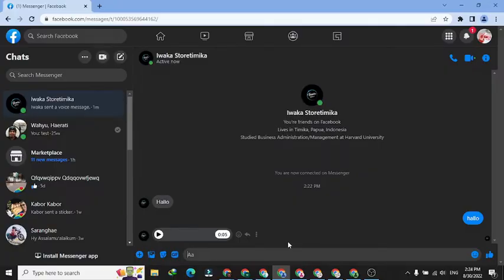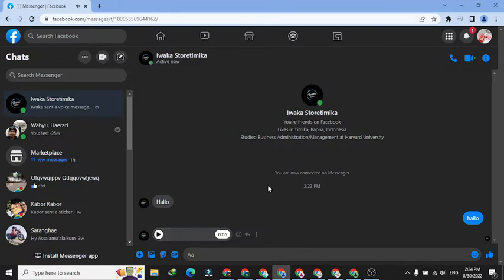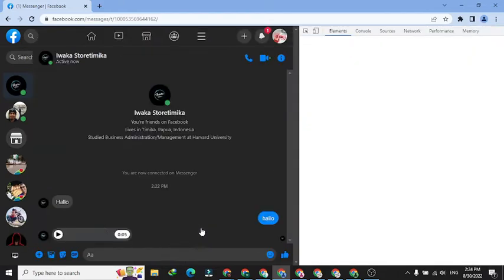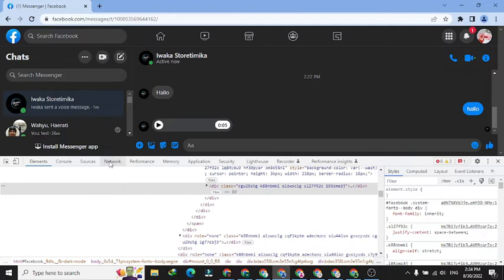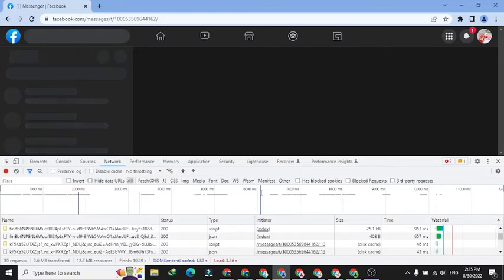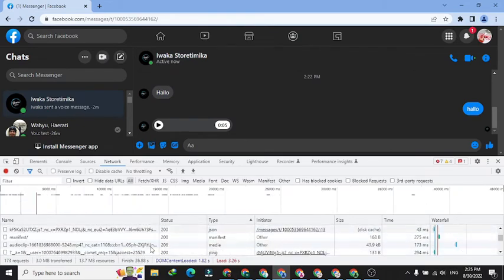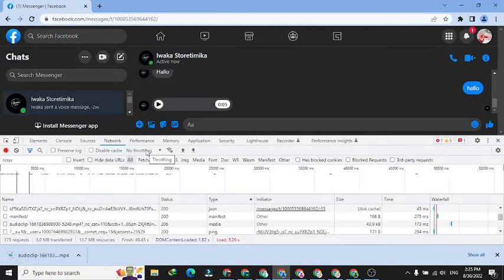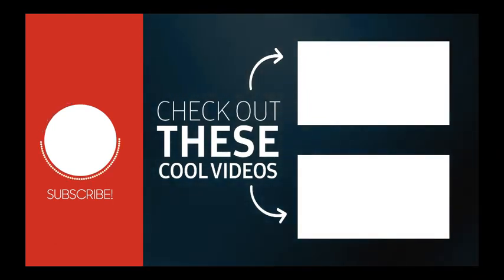How To Save Download Audio File From Facebook Messenger On Pc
Facebook Messenger allows you to send audio files but it no longer has a built-in way to download and save that audio file to your device. Learn how to download audio from Facebook messenger to your computer using google chrome developer tools. Using the chrome inspect element, you can easily download your voicemail to your computer- you do not need to re-record it or anything.
The video gives you step-by-step instructions on how you can download the audiomail (sent or received) on your PC. Though the process is simple PLEASE do wait for a couple of seconds (20-30s) as when we first tried no audio was displayed so we couldn't download it!